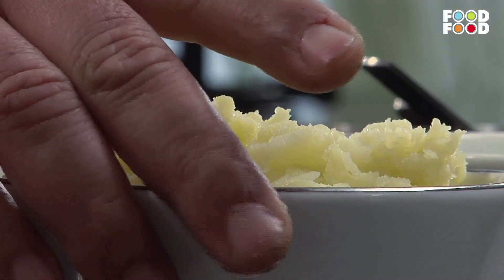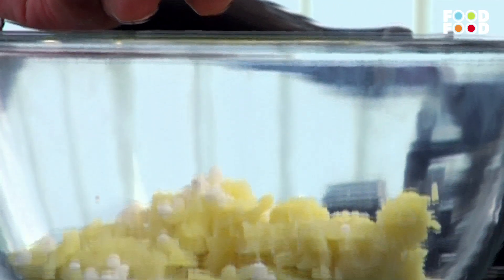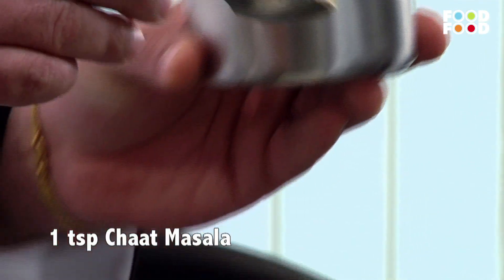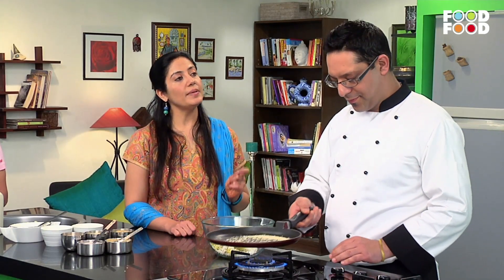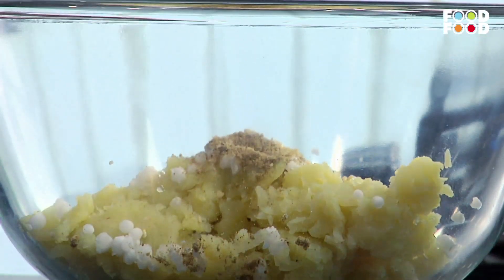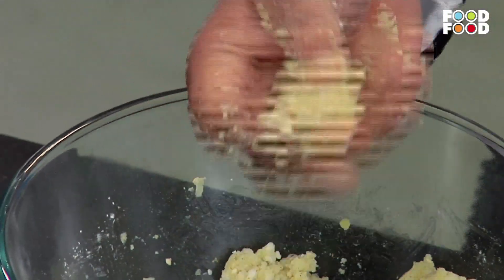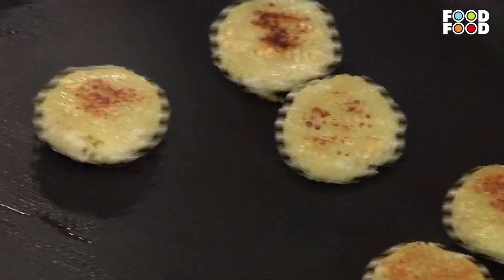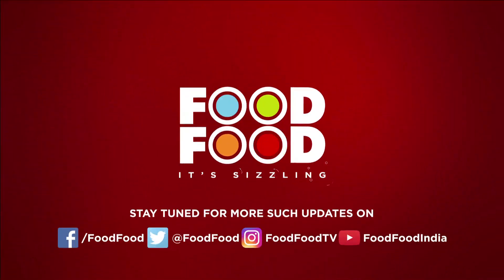व्रत में बनाए बहुत ही स्वादिष्ट आलू साबूदाने की टिक्की | Aloo Sabudana Tikki | Tikki Recipe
This is an easy recipe for Aloo Sabudana Tikki. These tikki's are usually made during fast. It tastes delicious.

Time Stamp
0:23 add mashed potato
0:43 add sabudana
1:19 add rock salt to taste